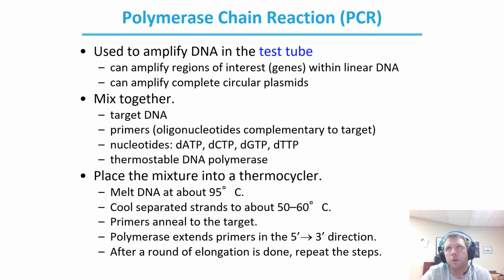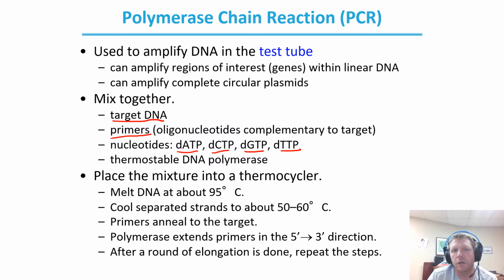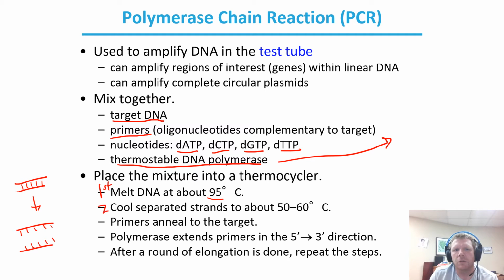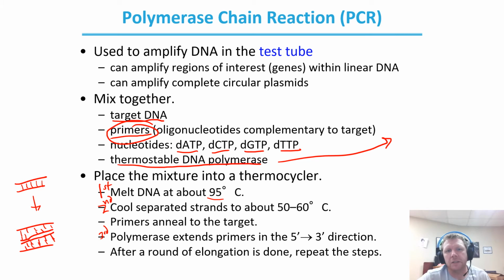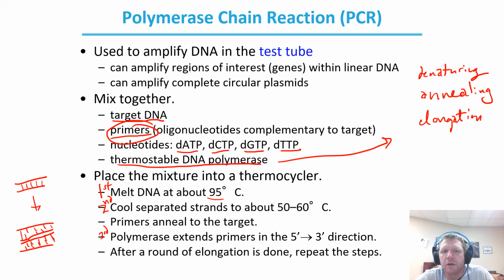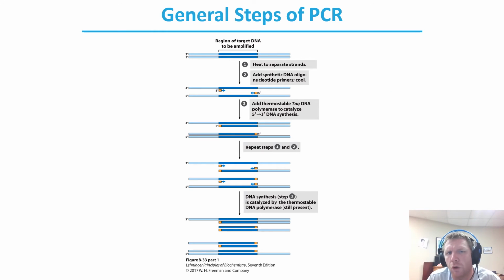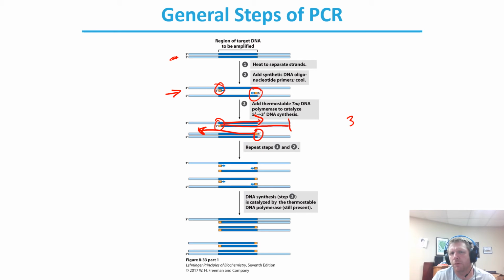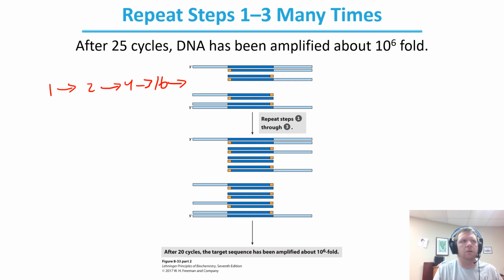Chapter 9 - pt2